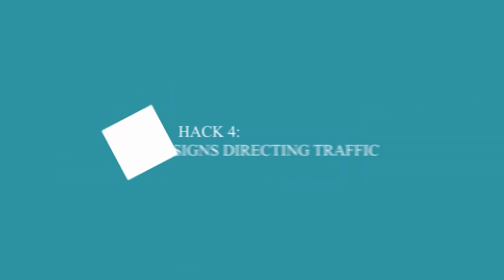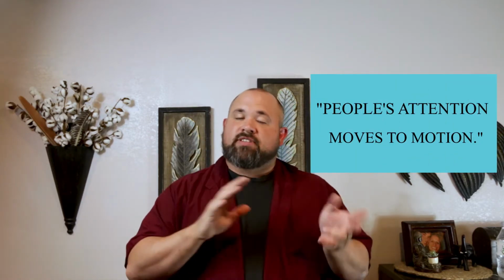5 ESSENTIAL HACKS for Your Open House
Ever wonder why your open houses aren't gaining any traction or activity? Well in this video I share with you 5 ESSENTIAL open house HACKS so you can start CRUSHING it with your open houses!!